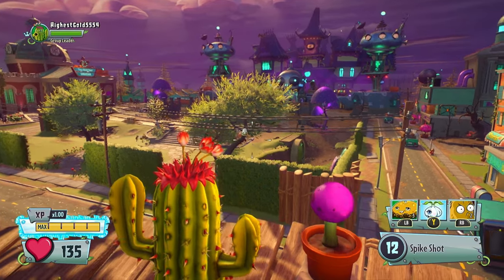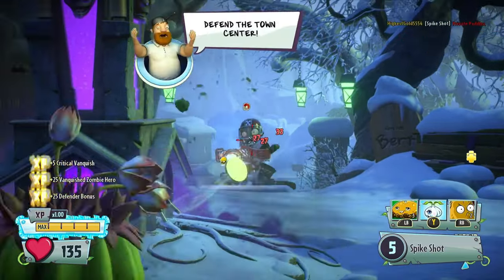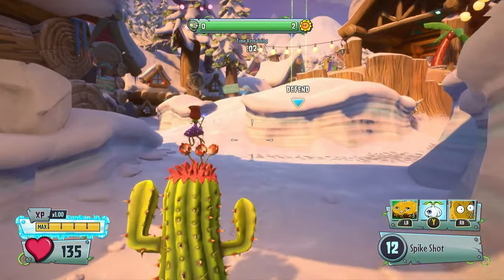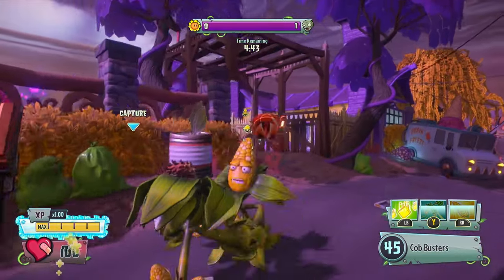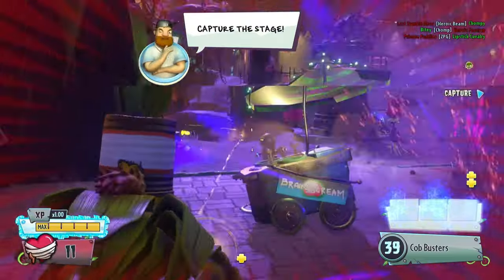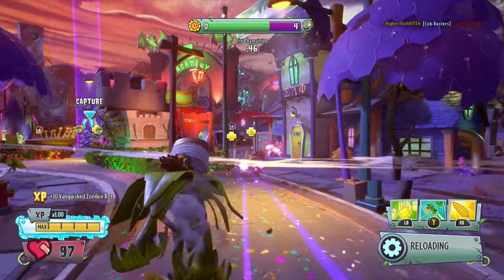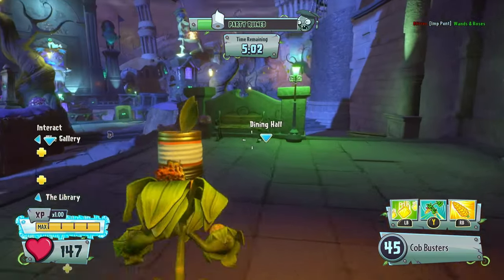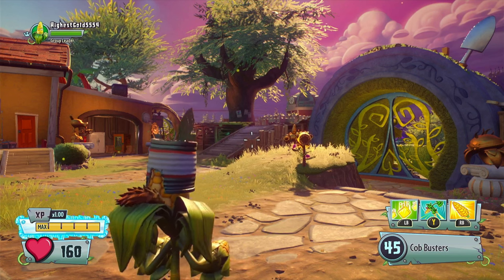Turf Takeover! Walk-through Plants vs Zombies: Garden Warfare 2 (PVZ GW2) Episode 23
In this episode we are going to tackle Turf Takeover in solo play.  This mission is actually two parts to complete.  We'll start with Gardens & Graveyards and run it in Great White North.  Then we'll finish with Herbal Assault in Zomburbia.  It's a challenge but dying is just part of this run.  You get to respawn instead of spending extra lives.  This walk-through is designed for new to expert players to enjoy.

Plants vs Zombies: Garden Warfare 2 has been around since 2016... yet it is still enjoyed by new and experienced players. Part of it is the great fun of playing either a Plant or a Zombie (or switch between them). Level up your toons and then enter the Town Hall or multiplayer events for even greater fun. For concerned parents out there, PvZ:GW2 is probably the best kid-friendly fun and entertaining game on console or computer.

Crazy Kitsune Gaming is my YouTube channel for gaming hints, walk-throughs and relaxed game play. Why Kitsune? Because a Kitsune is a multi-tailed magical creature best known in Japanese folklore. They are trickster figures or helpful beings... depending on the number of tails they've grown. But more than anything, they enjoy life and play. All of us could do with more of that!